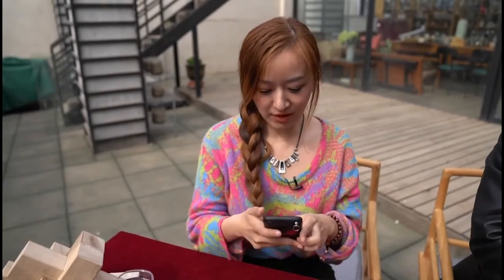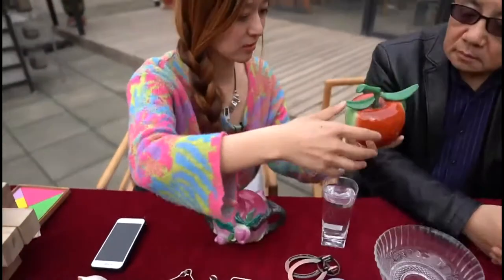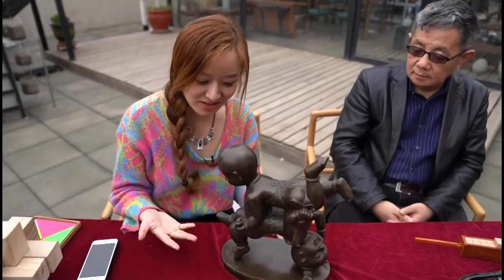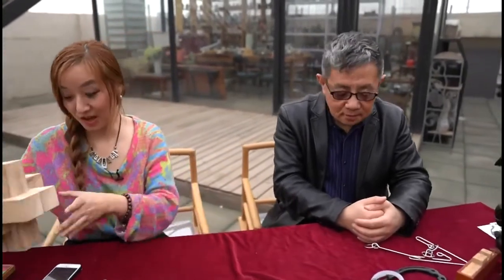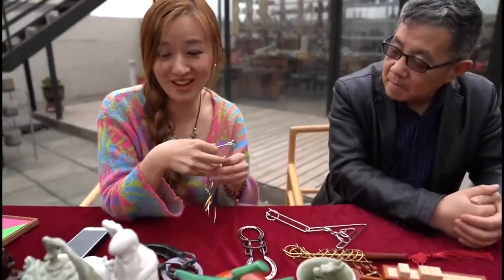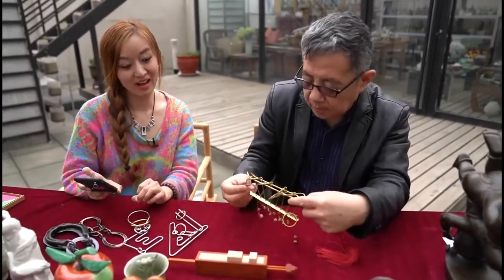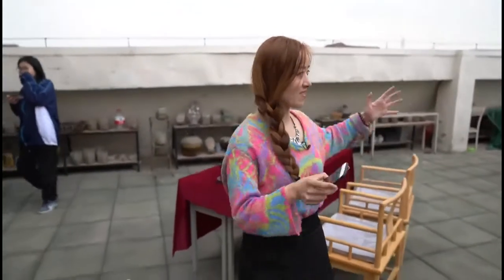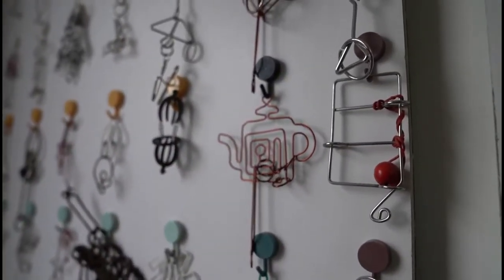Toys in ancient China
Ever wonder how the ancients spent their spare time hundreds of years ago? Come along with Caroline to the Museum of Ancient Chinese Toys in Beijing to experience the wonder and fun of traditional Chinese toys.